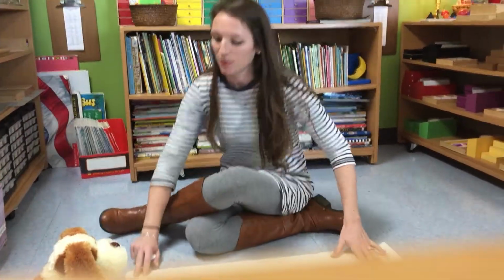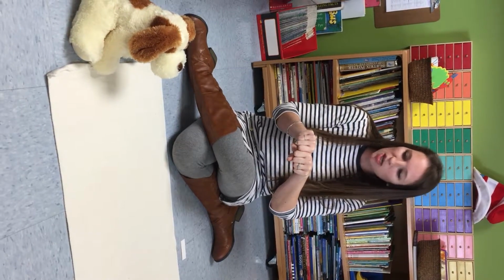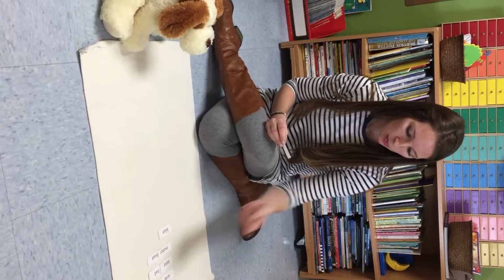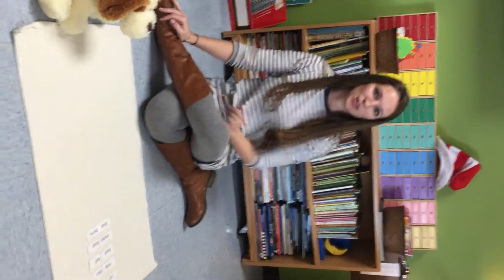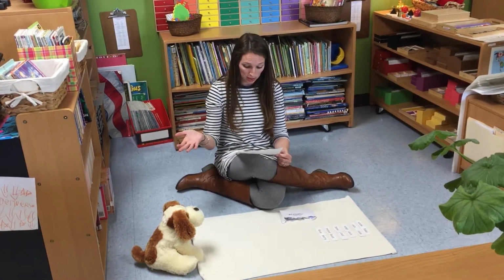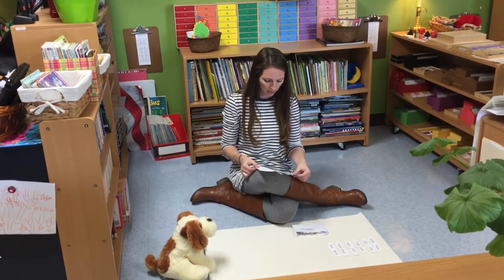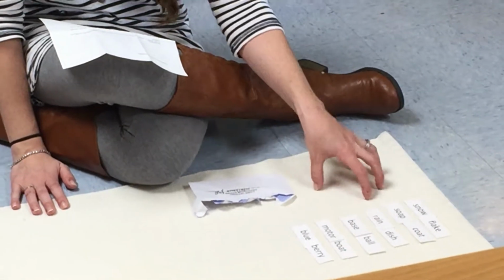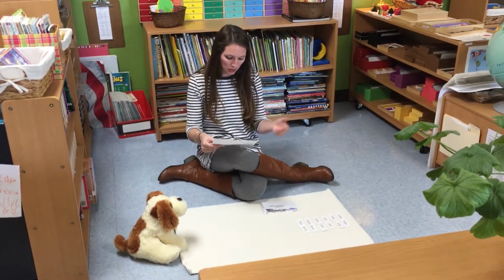Language Midterm Exam - Compound Words